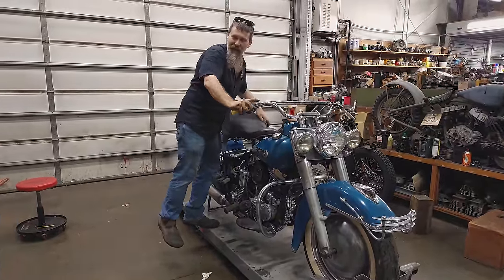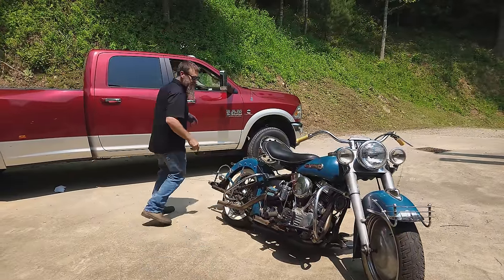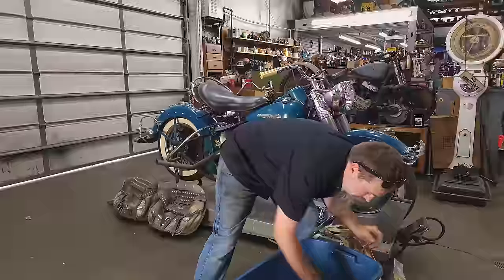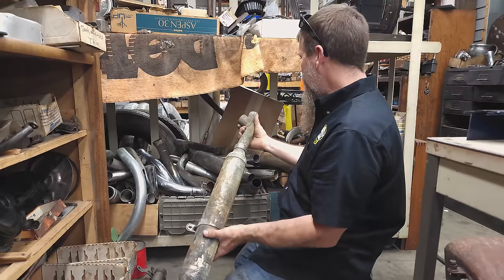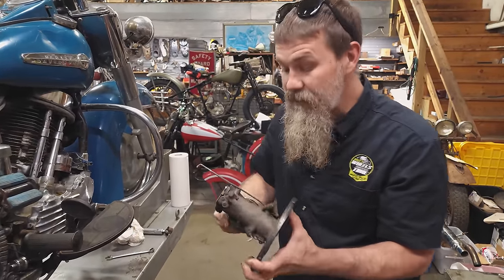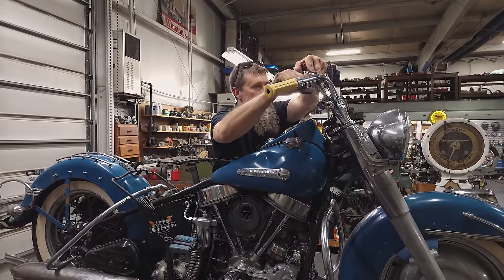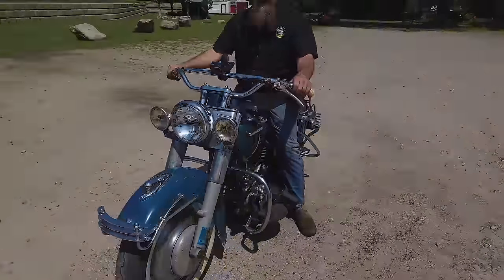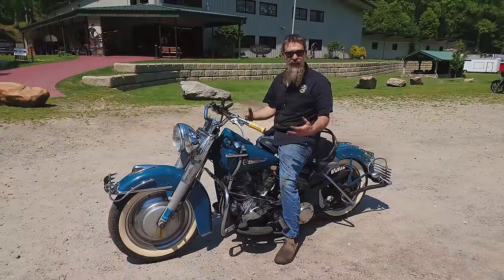I Drove 4,000 Miles For This?